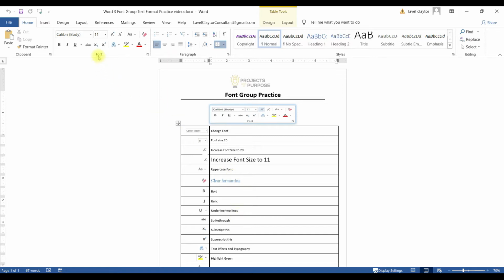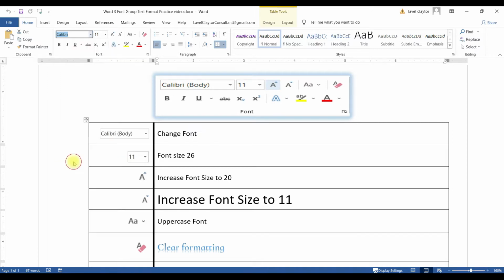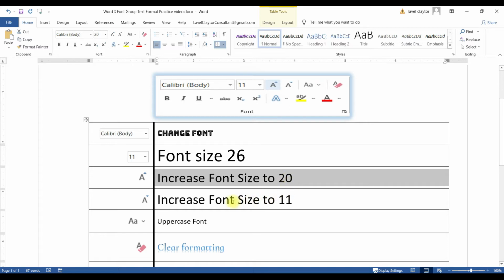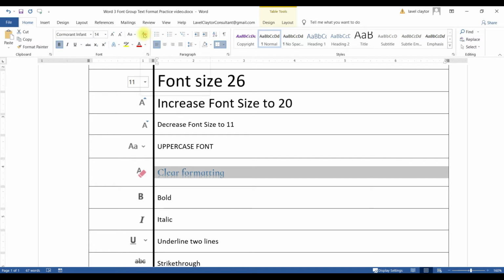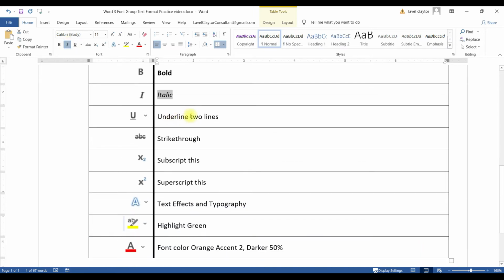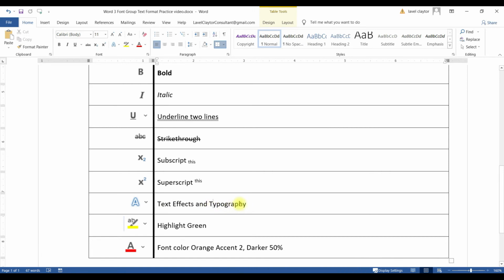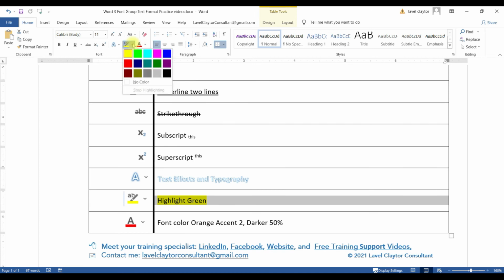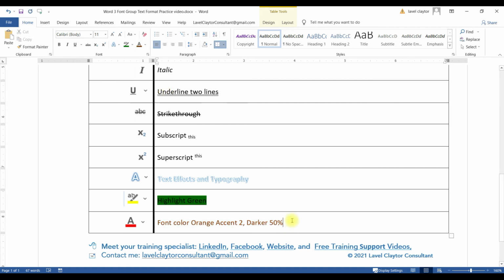Microsoft Word #3 Font Group Text Formatting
Welcome to Lavel Claytor's Projects with the Purpose.  We are in Word # 3, Font Group Text Format Practice.

00:00 Introduction
00:53 CHANGE FONT (Pick a new font for your text.)
02:40 FONT SIZE (Change size of your text larger or smaller)
03:35 INCREASE FONT SIZE (Makes the text a bit bigger.
04:12 DECREASE FONT SIZE (Makes the text  a bit smaller.)
04:59 CHANGE FONT CASE (Change text to uppercase, lowercase, or other common capitalizations.)
05:28 CLEAR FORMATTING (Removes all formatting from the selection, leaving only the normal, unformatted text.)
06:16 BOLD (Make your text bold.)
07:20 ITALIC (Makes your text lean a little to the right.)
07:47 UNDERLINE (Puts a line under the selected text.)
08:33 STRIKETHROUGH (Cross something out by drawing a line through it)
08:57 SUBSCRIPT (Converts selected text to very small letters directly below the line of the text.)
09:21 SUPERSCRIPT (Converts selected text to very small letters directly above the line of the text.)
09:48 TEXT EFFECTS AND TYPOGRAPHY (Applies a text effect, such as a shadow, glow, ligatures, stylistic set, etc.)
10:34 TEXT HIGHLIGHT COLOR (Make your text pop by highlighting it with a bright color.)
12:05 FONT COLOR  (Change the color of your font/text.)

Thank you so much for hanging out with me, I hope you learned something new.

If you have questions about this video or trainings, please contact Lavel Claytor @